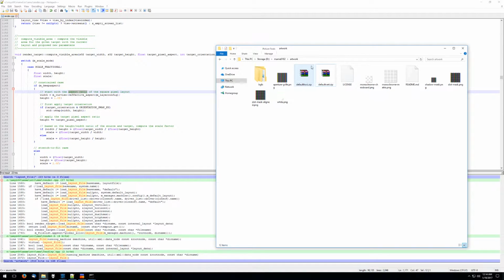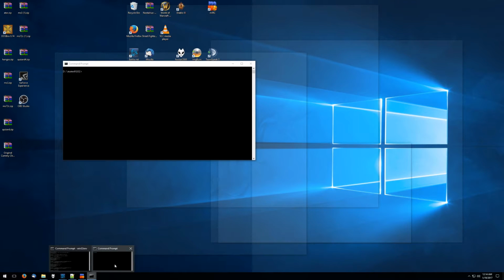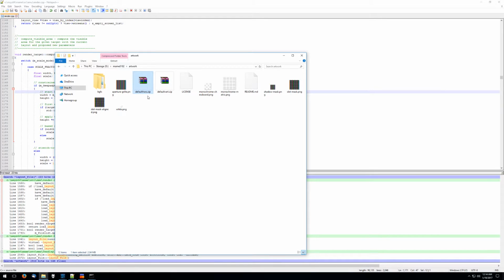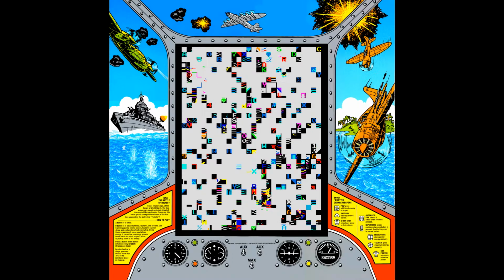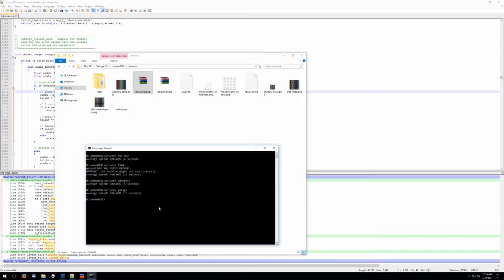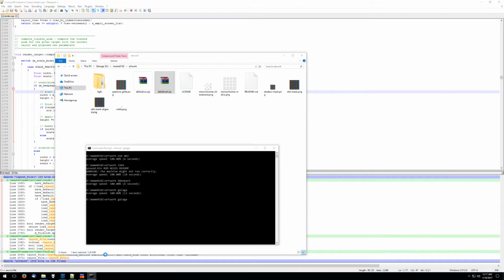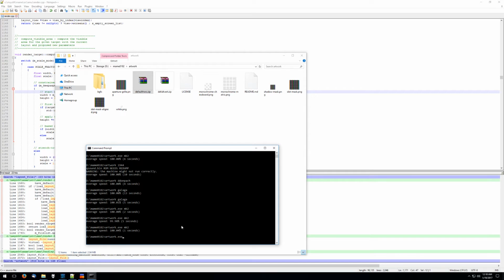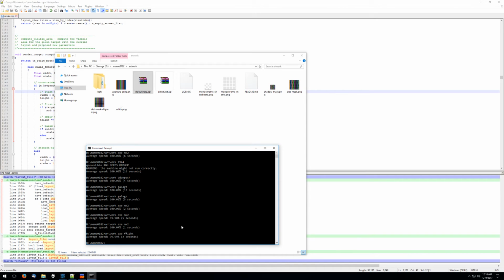Default artwork files for MAME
I modified the MAME source so that it will read defaulthorz.zip and defaultvert.zip in the artwork folder so you can use one artwork file for all games of each orientation.